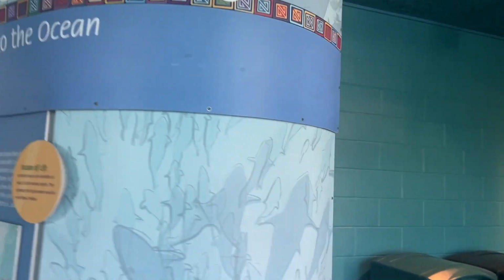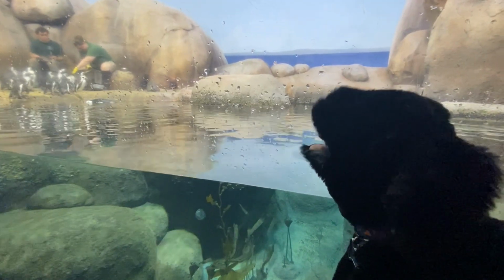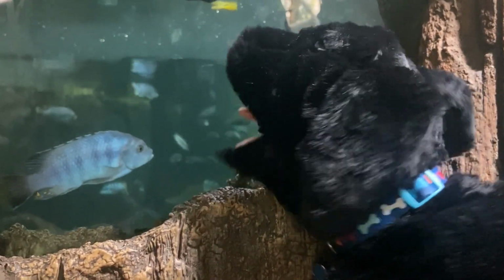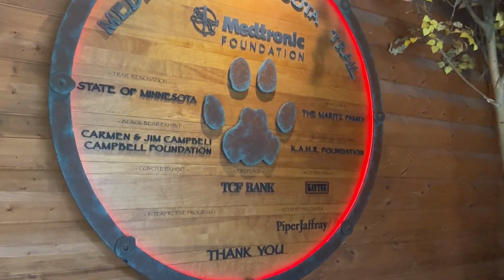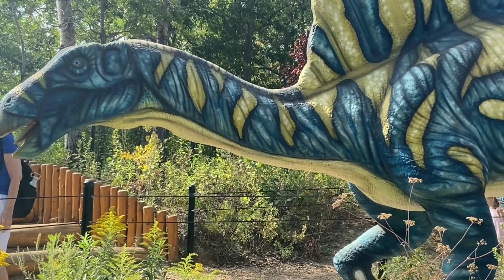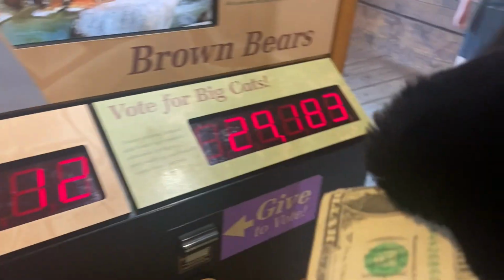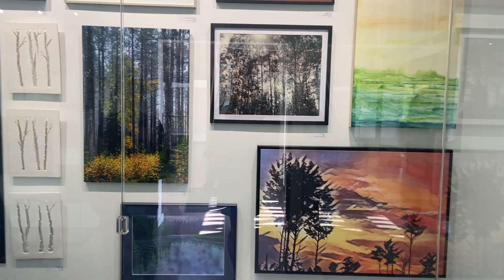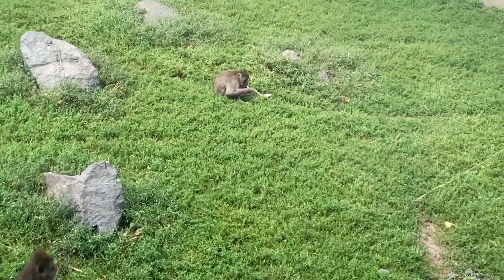Chester's Travel Blog-Minnesota Zoo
Chester revisits the Minnesota Zoo and actually remembers to film it this time!